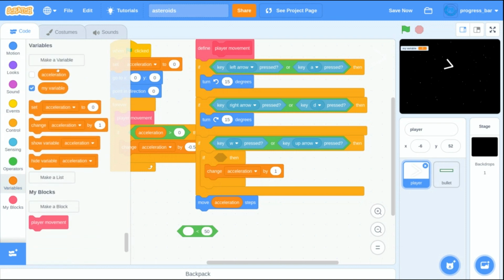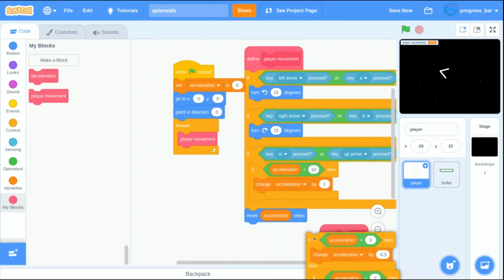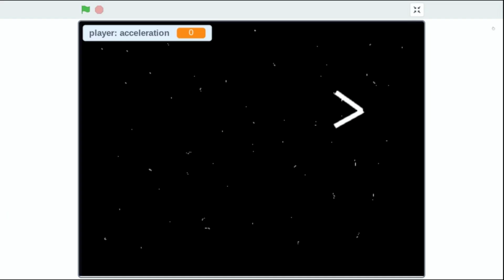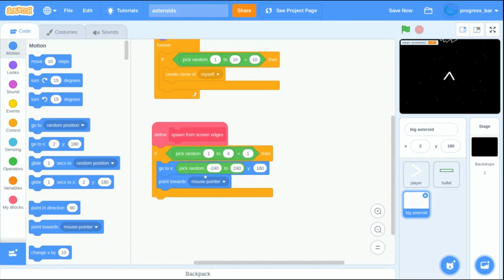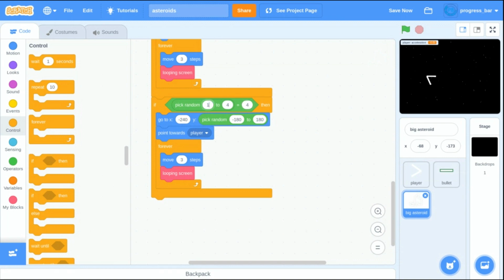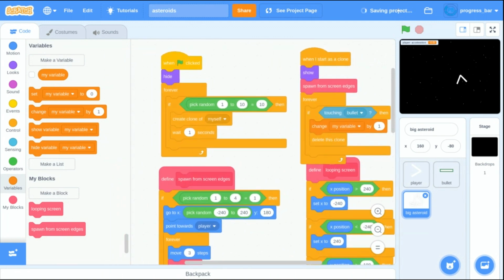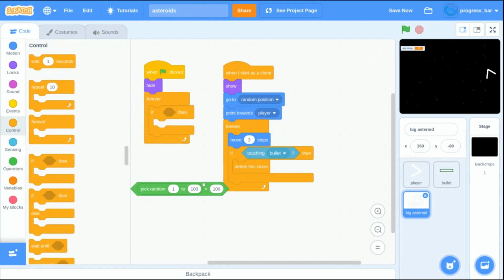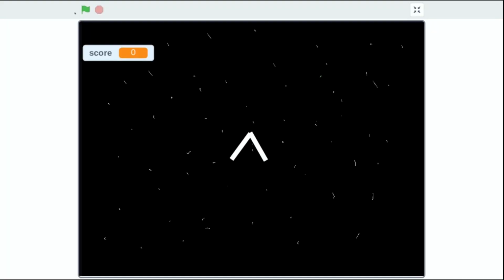Scratch Tutorial - How to make Asteroids in Scratch - How to create a spaceship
Last time we made a background, spaceship, and lasers for the player to fire.  This time we improve the spaceship's movement, we debug a lot of code, we test new methods, and we end up with good progress despite some set backs.

In this series, we will exercise the practices recommended in Creative Computation during the programming process to show how block programming makes game design accessible to everyone.

Creative Computation includes four practices:
1) experimentation and iteration - exploring new ideas and developing code little by little
2) testing and debugging - making sure your code works and fixing problems when they arise
3) remixing and reusing - making something new by building off existing ideas
4) abstraction and modularization - exploring the connections between a whole and its parts

song credit to 8bitFanatic for his song Space - Magic Fly
I was listening to this on repeat during development and couldn’t get enough of it!

Creative Computational Concepts covered in this video:
experimentation
iteration
testing
debugging

reusing
abstraction
modularization